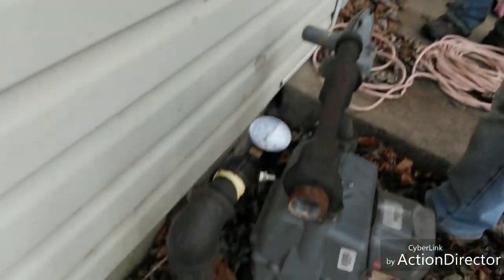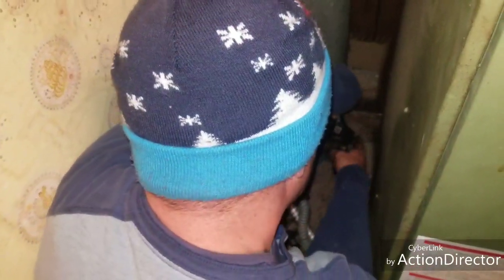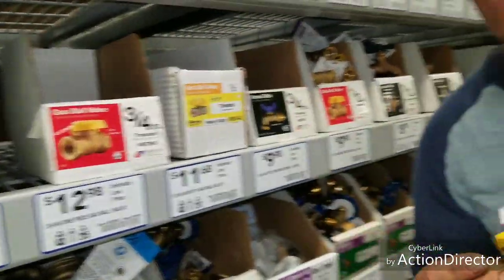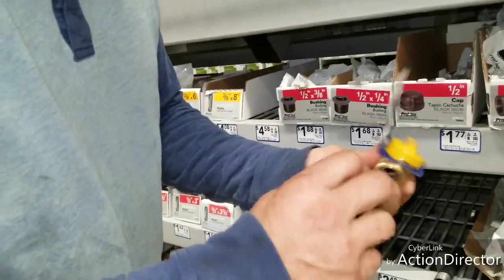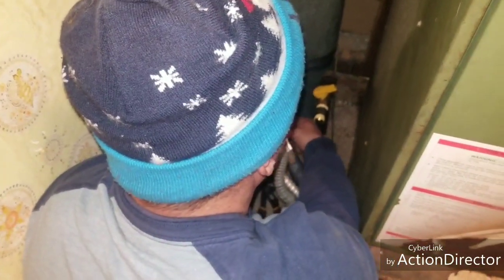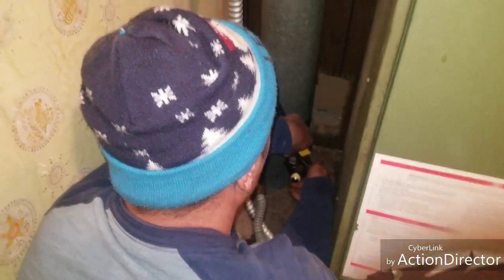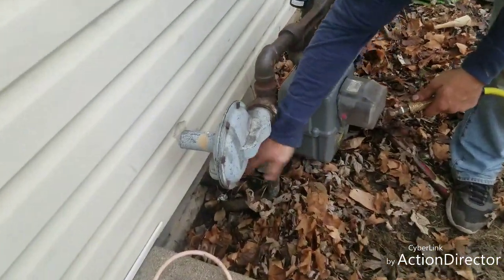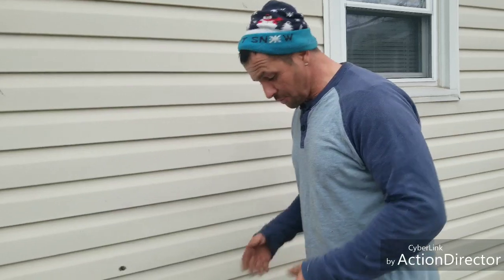How to do a natural gas line pressure test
testing a gas line for leaks do it yourself
how to fix a leaky gas valve and pressure testing on home natural gas lines
gas company wont turn on my gas due to leaks in the gas line
How to find gas leaks
Turning on a gas furnace
DIY gas line pressure test